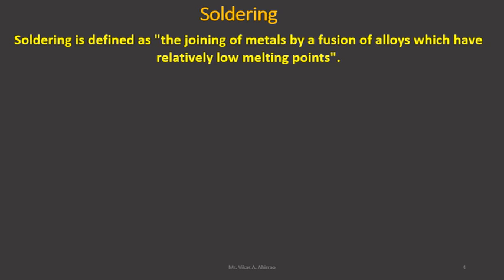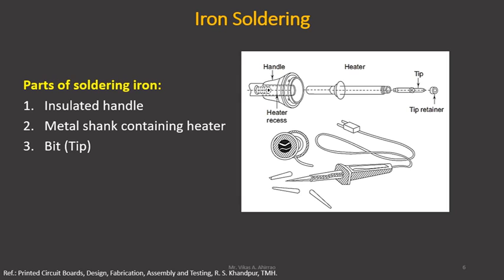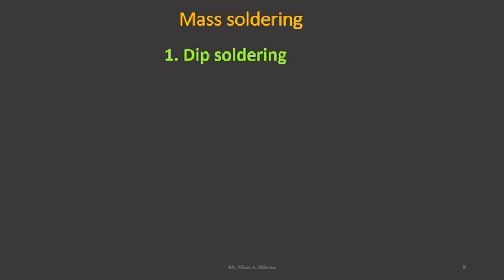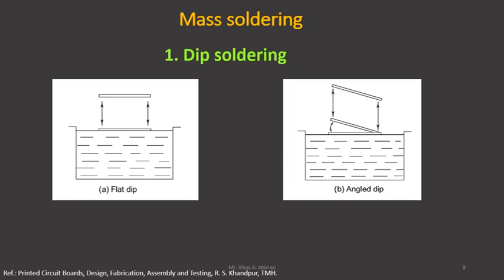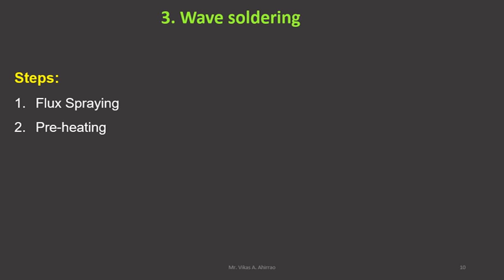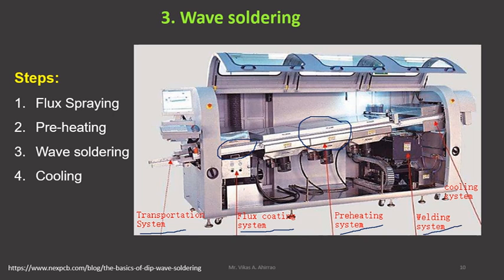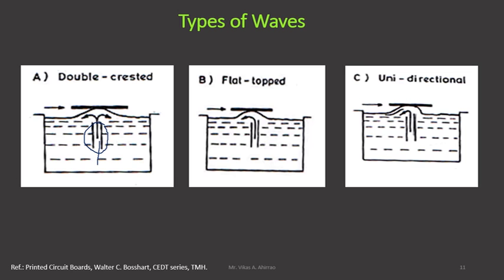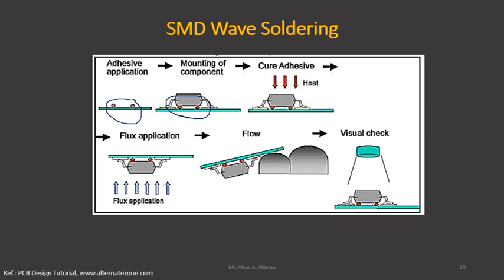Soldering techniques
Soldering, soldering techniques can be studied through this video.